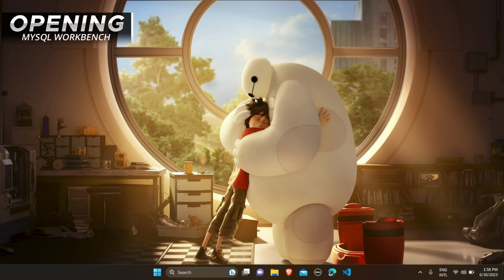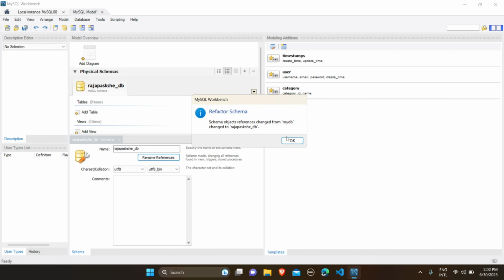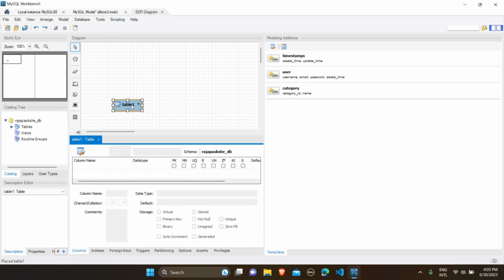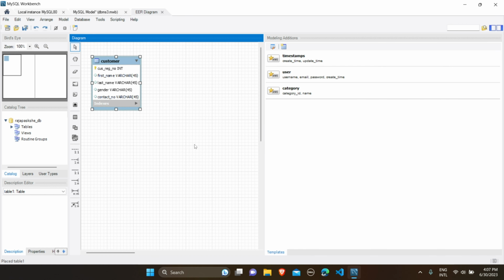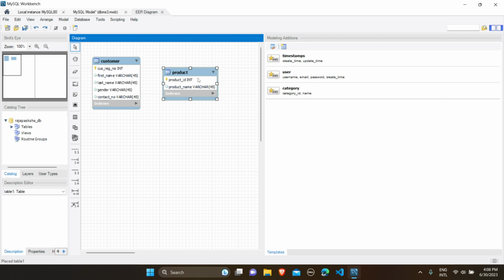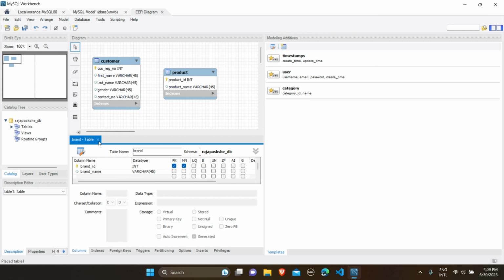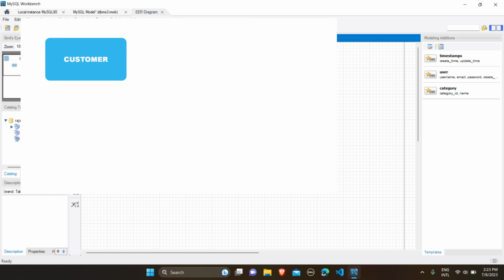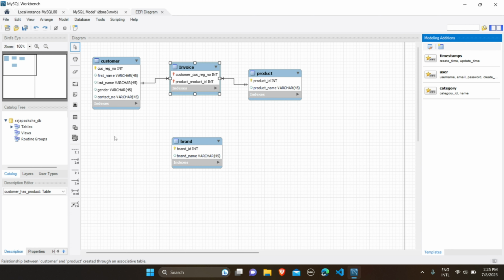The Ultimate Guide to Database Management Systems - Set 03